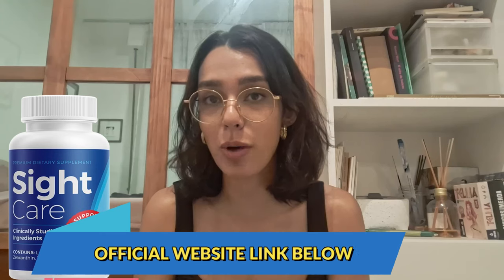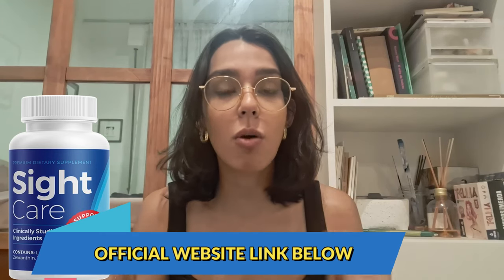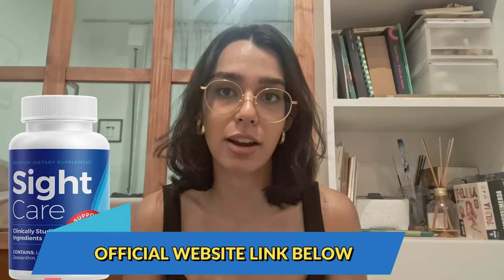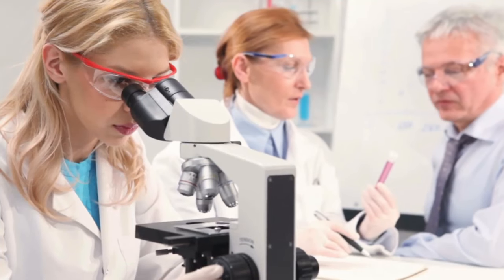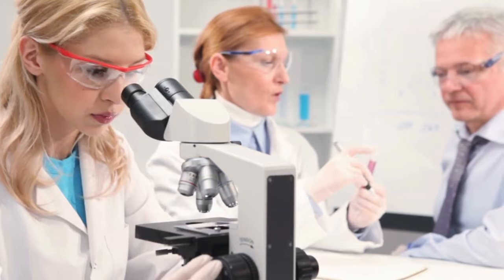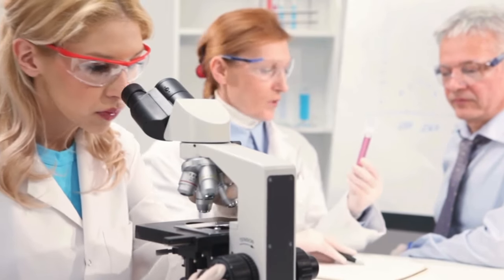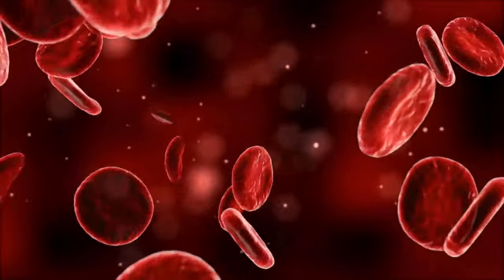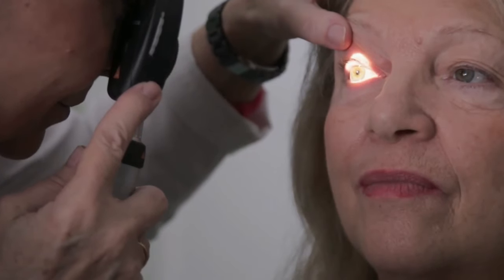SIGHT CARE - ((👁DOES IT WORK??👁)) - Sightcare Review - Sight Care Reviews - Sightcare Supplement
Looking for more information about SightCare on youtube or google? Does Sight Care work? Is SightCare supplementation worth using?
Then follow me to the end of this review to find out all the information and warnings about this supplement.

✅What is Sight Care Supplement ?
Sight Care is a 100% natural and safe supplement that was developed after many years of studies by the best scientists, made to solve the nutritional deficiencies of our eyes, rejuvenating and restoring our perfect vision.
SightCare further offers the benefit of anti-inflammatory properties, aiding in the repair of damage caused by UV exposure. It is worth noting that SightCare is free from common allergens such as gluten, soy, dairy, GMOs, and preservatives, making it suitable for a wide range of individuals. This vegetarian supplement is available in a convenient 60-capsule package, and numerous satisfied consumers have shared positive reviews of its effectiveness online.

✅Does Sight Care Supplement work?
SightCare stands as a valuable eye supplement, promoting the sustained health and functionality of our eyes as you get older. The creators of SightCare assert that consistent usage can lead to enhanced vision.
This supplement provides potential benefits for conditions such as macular degeneration, diabetic retinopathy, glare disorders, and other age-related eye ailments by providing nourishment to eye cells and enhancing blood circulation to the optic nerve, thereby contributing to improved vision.

✅What are the ingredients in the Sight Care Formula?
Sight Care comprises the world's most effective vitamins and botanicals of the greatest quality and purity, all of which were carefully chosen and blended to improve vision. The potent chemicals in Sight Care increase mental clarity and vigor, resulting in a long-term enhancement of visual clarity.
-Quercetin
-Astaxanthin
-Lutein
-EyeBright
-Zeaxanthin

00:01 Introduction of Sight Care
00:11 Does Sight Care work?
00:24 Alert about Sight Care
00:33  Sight Care ingredients
00:35 Sight Care reviews
01:03 Sight Care original product
02:29 Sight Care guarantee
02:57 Sight Care official website